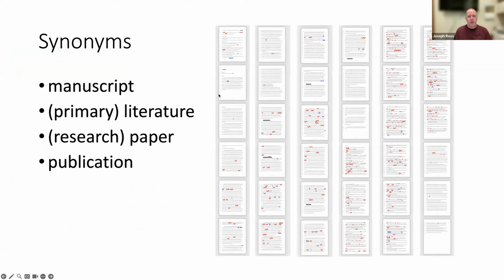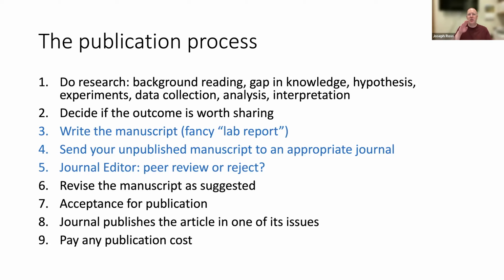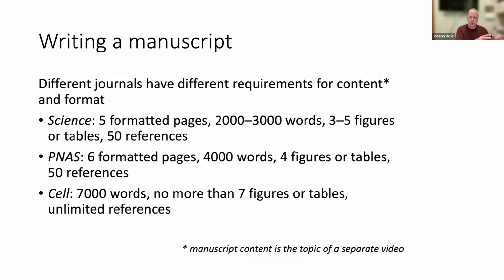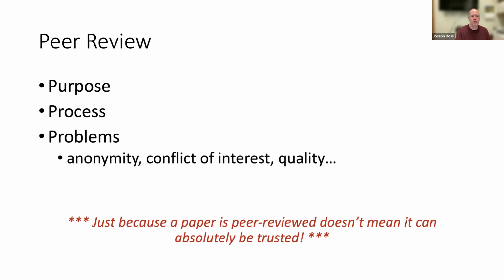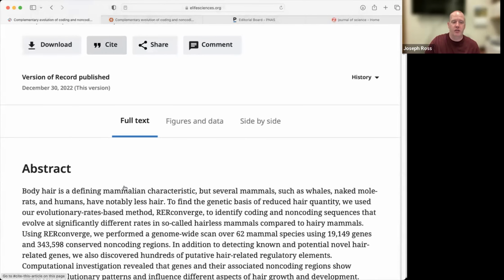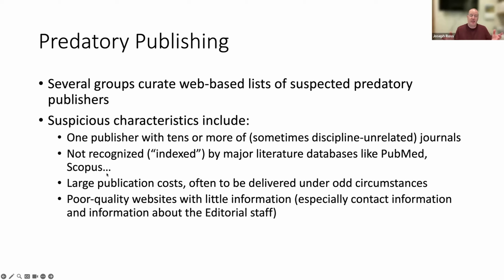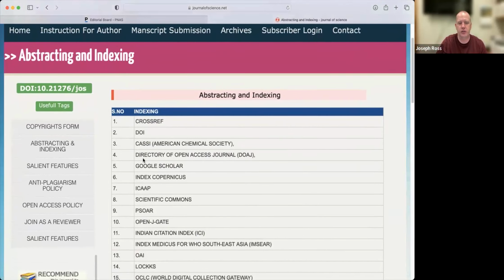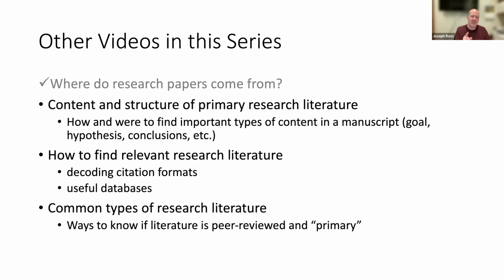Where do life science research papers come from?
0:00 What is primary literature?
1:04 Why publish?
3:03 Outline of the publication process
7:02 What is a journal?
8:36 Formats of manuscripts vary by journal
10:42 Ways to select a journal to publish a manuscript
13:02 What is peer review and how does it work?
16:28 Examples of peer reviews
18:43 What is predatory publishing?
22:32 Expect a journal to list its editors
23:36 Examples of concerns about a journal: e.g. costs, abstract indexing, lack of contact information
28:39 Summary
29:38 Other videos in this series